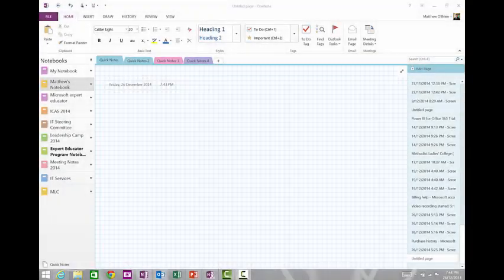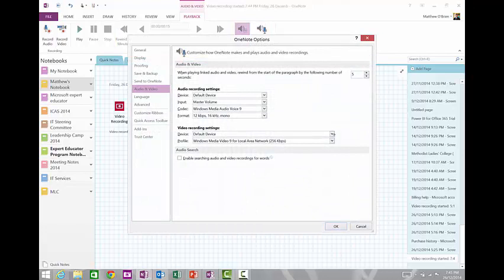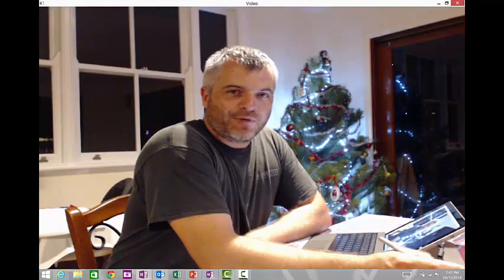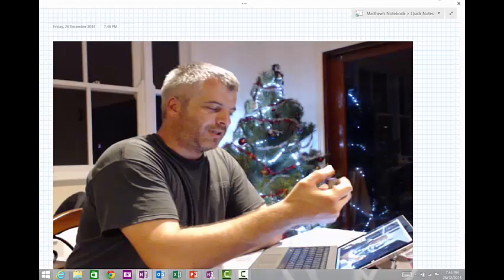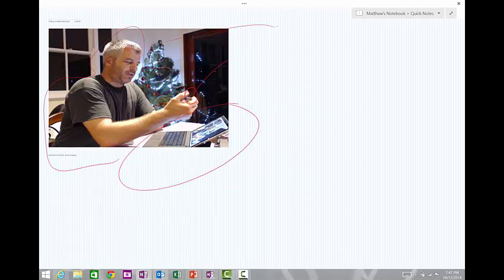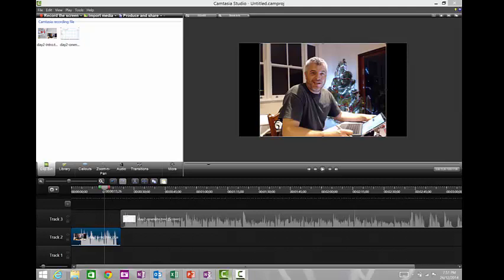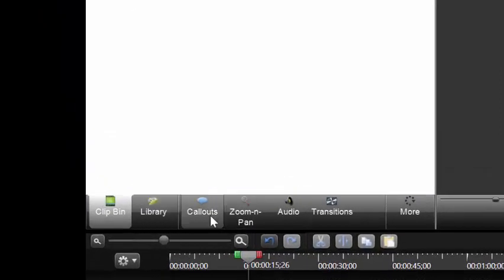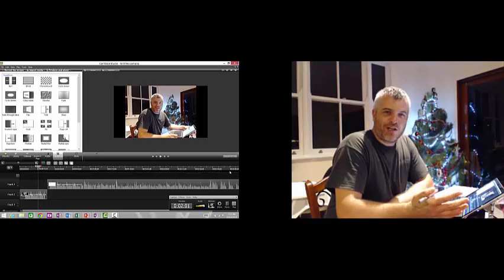Software to utilise an external webcam - OneNote and Camtasia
On the 2nd day of Christmas my true love gave to me – software to make a movie

The second video supporting my12 days of Christmas series of technological tools in the educators toolkit to go with a Tablet PC (read Surface Pro 3).  The series slowly progresses from simple equipment (so lower quality audio and video) to more complex and professional equipment (so better quality audio and video).

Episode 2 - How to use an external webcam with OneNote and Camtasia.